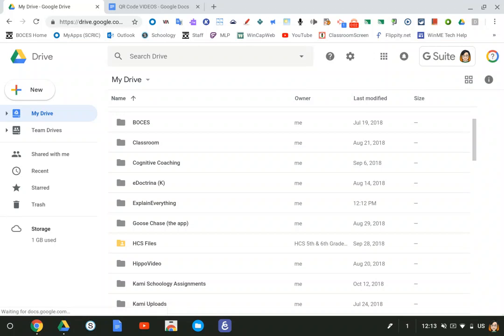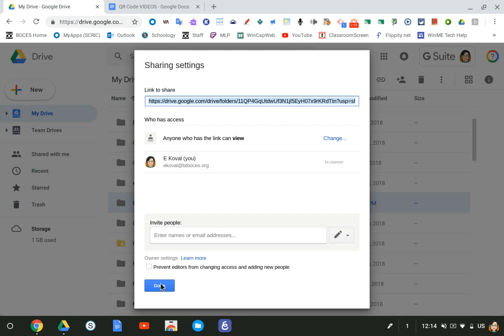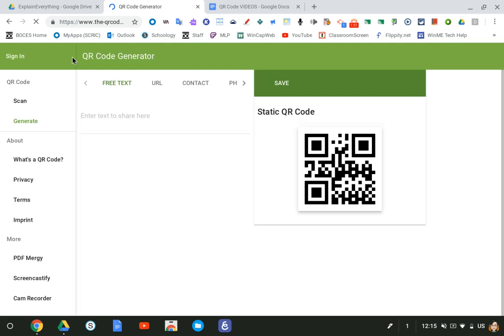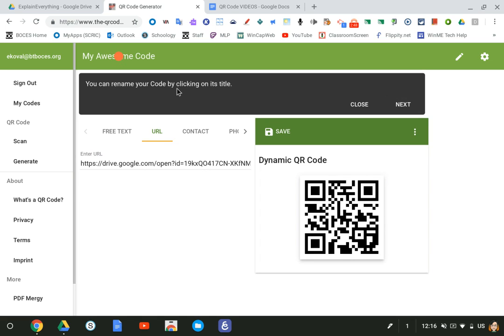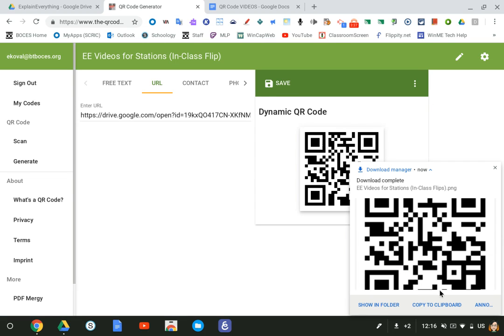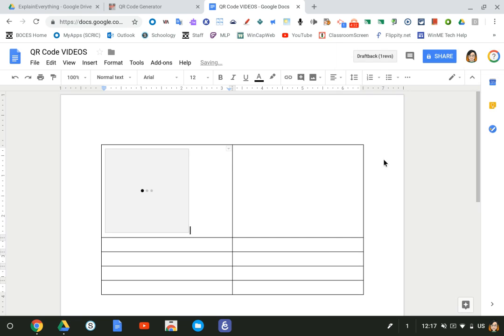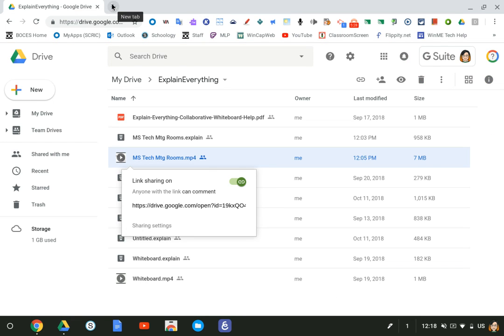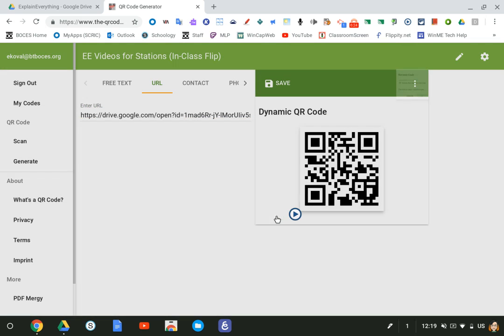QR Code (Dynamic) for Students Watching Video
You are shown how to create a dynamic QR Code, meaning the QR Code image stays the same, the link they are taken to is changed.